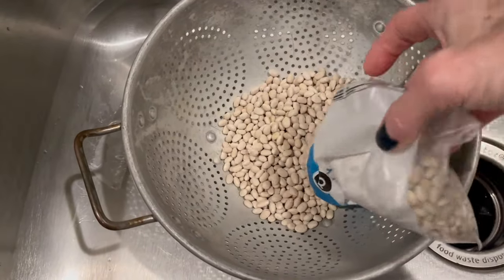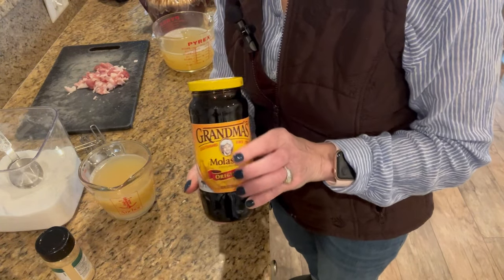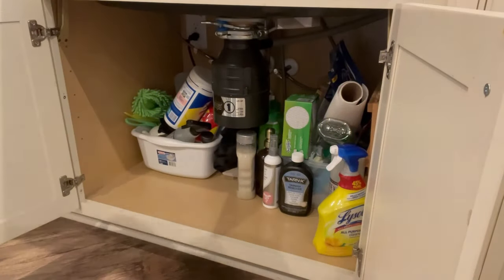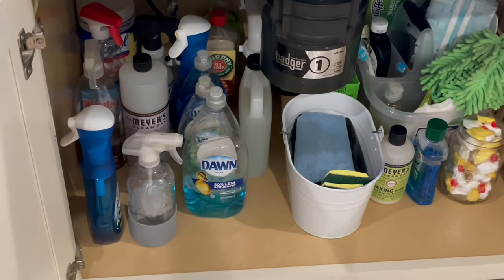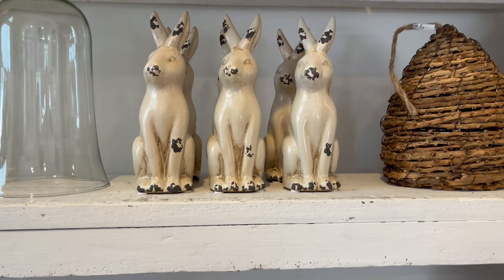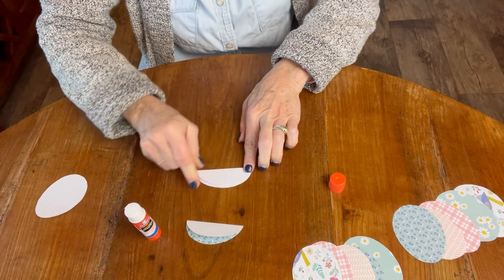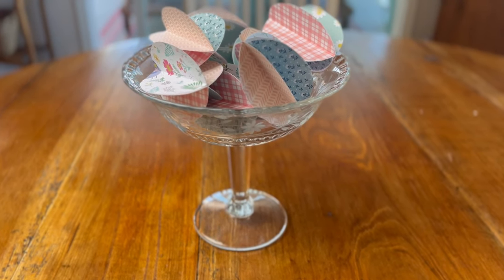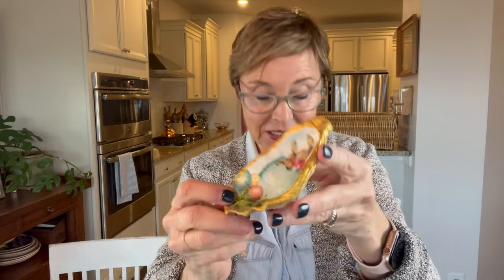SPRING HOMEMAKING, Cooking, Kitchen Organization, Decor Shopping, & an Easter Craft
In this video Paula shares a favorite recipe, tackles an organization project, shops for Spring and Easter inspiration, and does a fun Easter craft!

Our Amazon Storefront - where we link things we love and use

Swedish dish cloths

Bean Pot

Kitchen Aid Mixer

Breville Coffee and Espresso Machines

Kitchen Aid Hand Mixer

Pyrex Measuring Cups

All Clad Pots and Pans